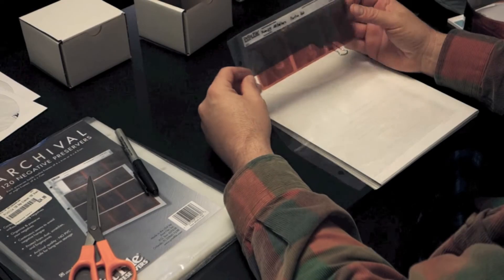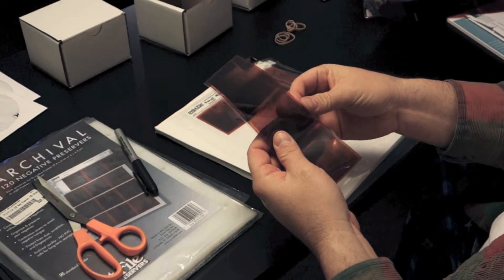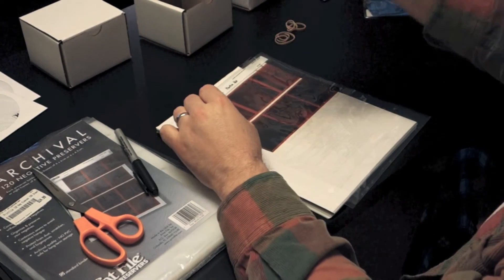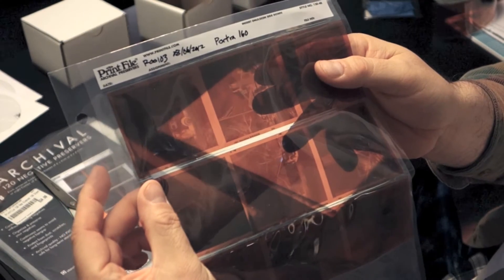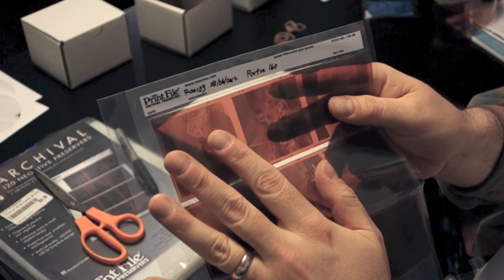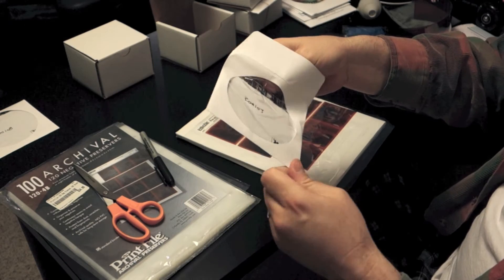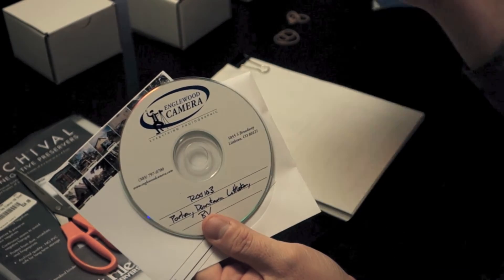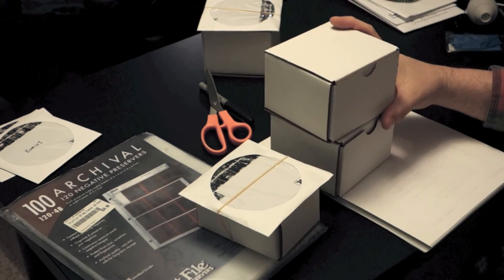Organizing and Storing Negatives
Just a quick vid to demonstrate how I sleeve my negatives for storage, and more importantly, how I "tag" my negatives with an "index" so that I can get back to them later.